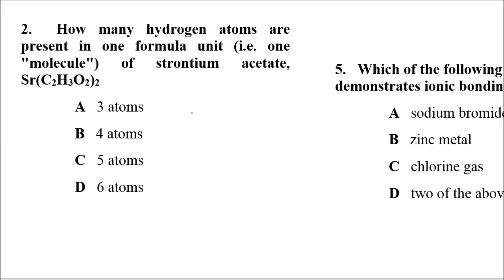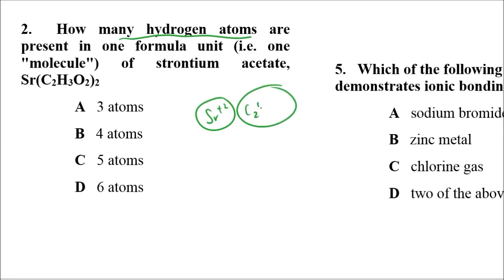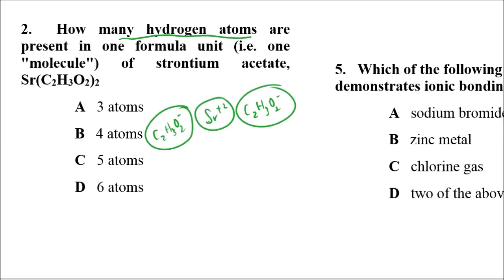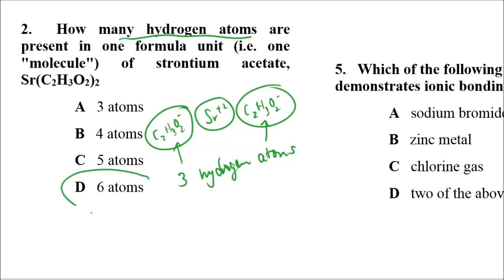Practice Test 1--#2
Counting atoms in an ionic bonding formula